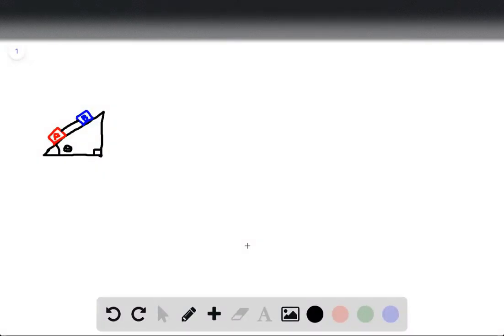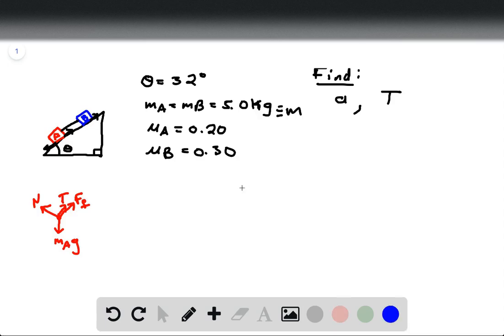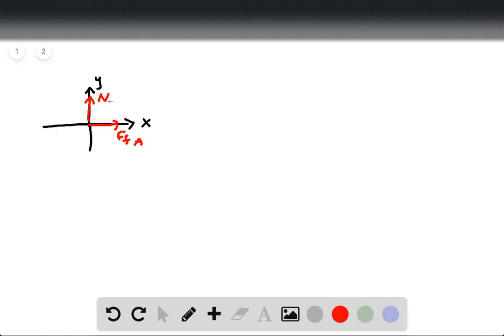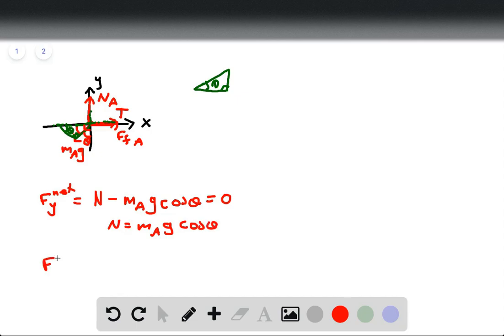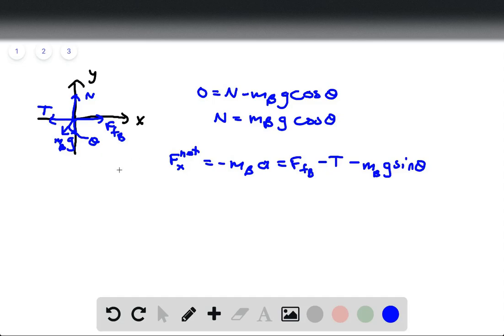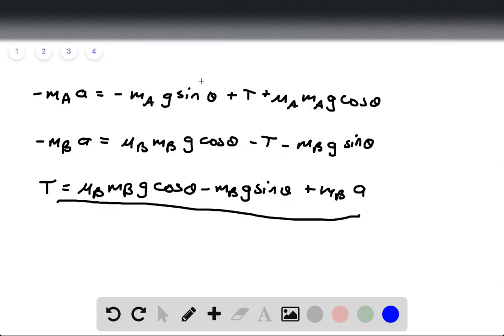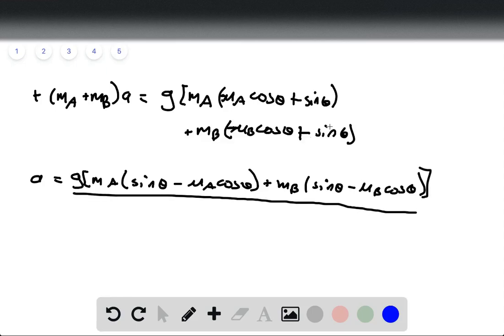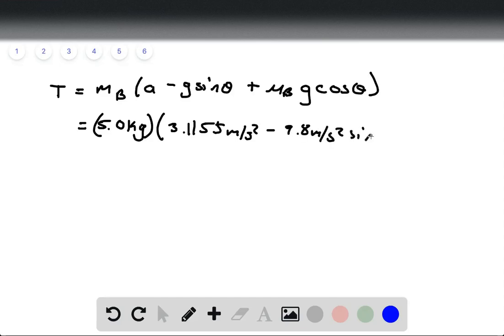Two blocks made of different materials, connected by a thin cord, slide down a plane ramp inclined a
Two blocks made of different materials, connected by a thin cord, slide down a plane ramp inclined at an angle to the horizontal, Fig. 4-76 (block is above block ). The masses of the blocks are and and the coefficients of friction are and . If 5.0 kg and 0.20 and 0.30, determine (a) the acceleration of the blocks and (b) the tension in the cord, for an angle 32 .(Figure can't copy) Fig. 4-76

📕 Economics Q&A
📕 Chemistry Q&A
📕 Math Q&A
📕 Statistics Q&A
📕 Computerscience Q&A
📕 Accounting Q&A
📕 Biology Q&A
📕 Physics Q&A